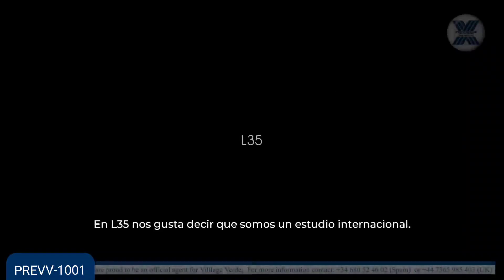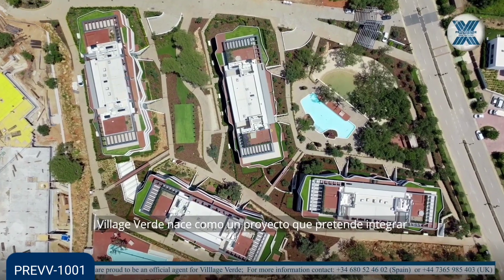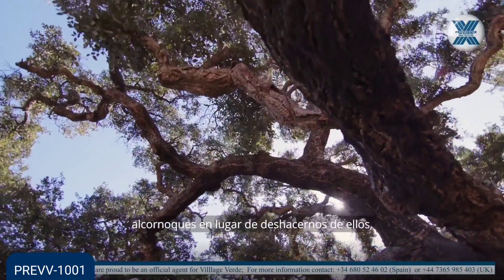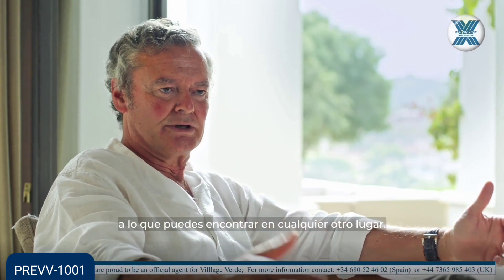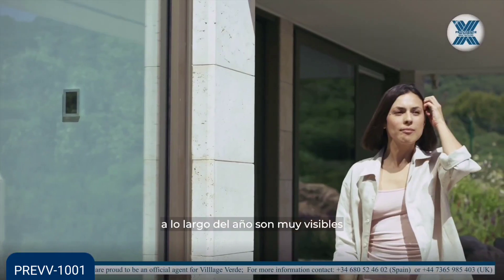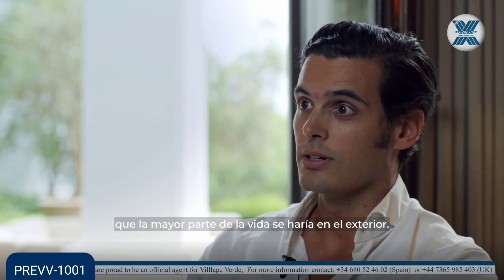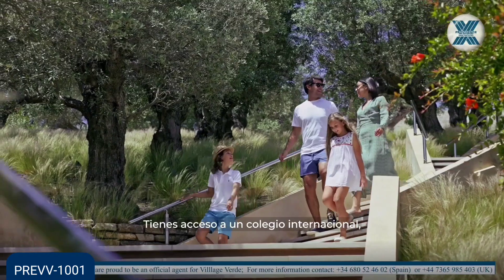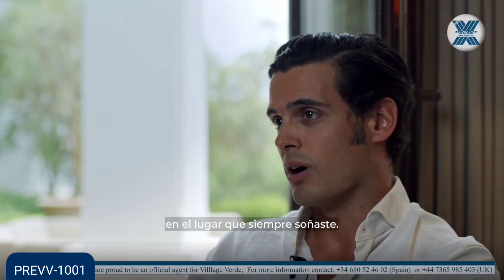VILLAGE VERDE | CONTEMPORARY - MODERN - APARTMENTS & PENTHOUSES | SOTOGRANDE | COSTA DEL SOL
□  Contemporary two, three and four bedroom apartments plus four bedroom penthouses offer the ultimate in modern open plan living. They are flooded with light and boast incredible dual aspect or wrap-around terraces to enjoy the warm Spanish sun.

□  With a total area of between 181 and 524 square metres, these generously proportioned apartments include underfloor heating and Aerotherm air-conditioning systems, plus the latest Italian bathroom fittings and luxury branded kitchens.

□  The modern, sleek interiors blend seamlessly into the wonderful terraces, perfect for al-fresco dining and relaxation. The lateral designs allow for terraces of at least 65 square metres per property, plus large roof terraces on the penthouses and private gardens for ground floor apartments.

□  All properties come with 2 private garage spaces and spacious storerooms.

□  With large communal gardens and sports areas, three swimming pools, one of which is sandy and the other semi-Olympic, underground parking and large terraces in all the homes.

□ In its commitment to excellence and high quality standards, the project has been BREEAM certified for sustainable construction. In addition to this, and in respect for the natural conditions of the surroundings, a special effort has been made to maintain the centenary trees present, respecting the largest specimens and transplanting those that could not be kept in their original location.

▪️Priced Starting From 850,000 euro's

Charlie: .+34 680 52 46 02 🇪🇸